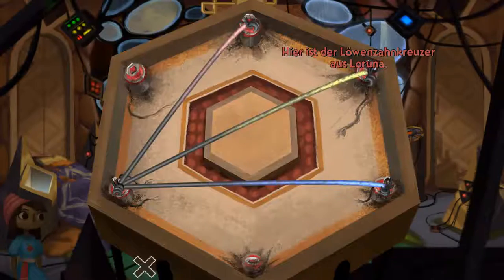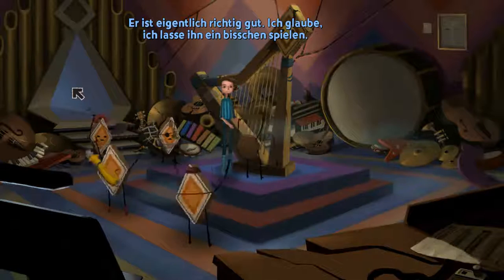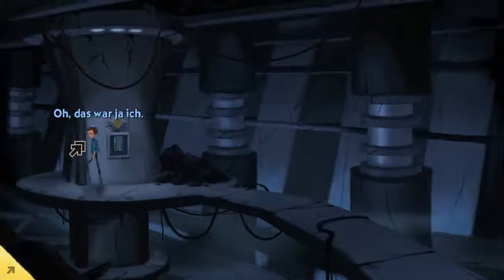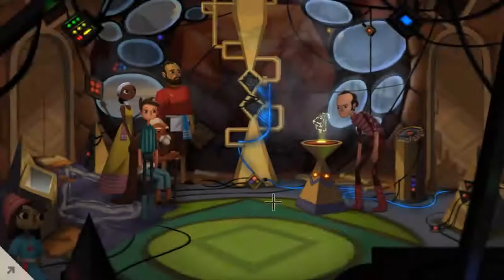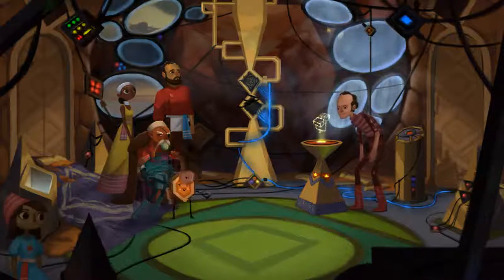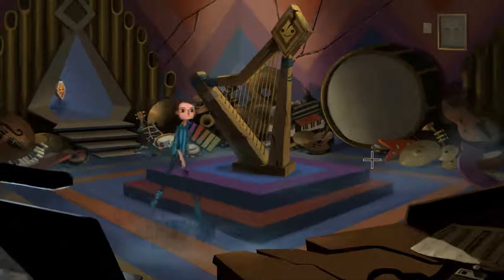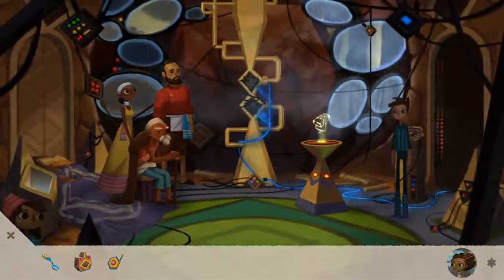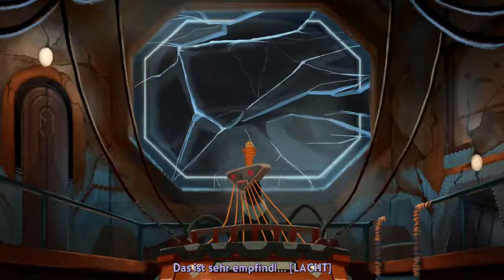Broken Age - 05 Act 3 - Plague Dam Pt 3/3